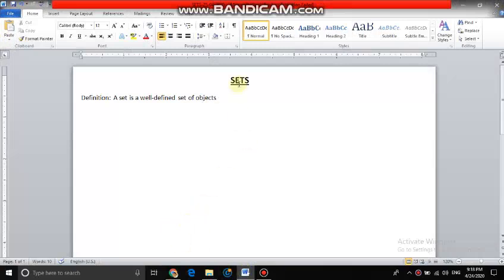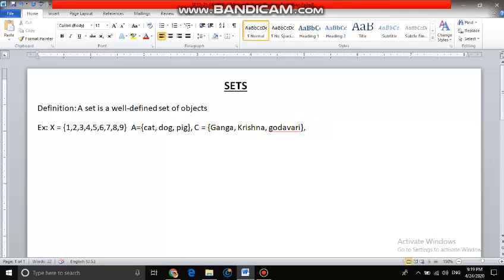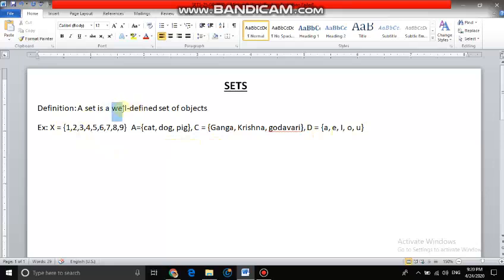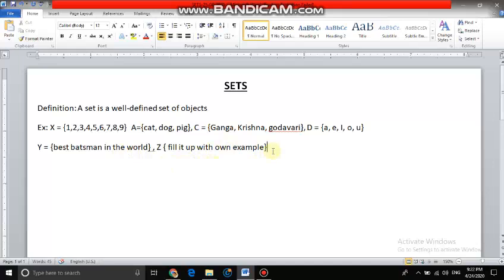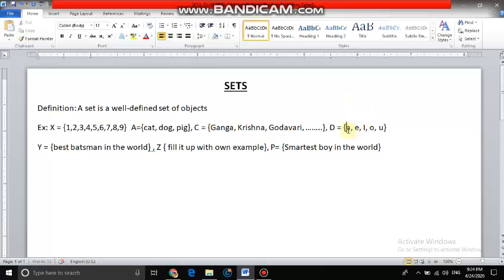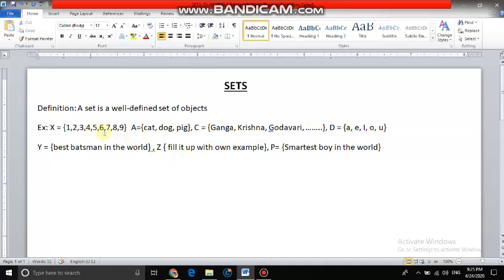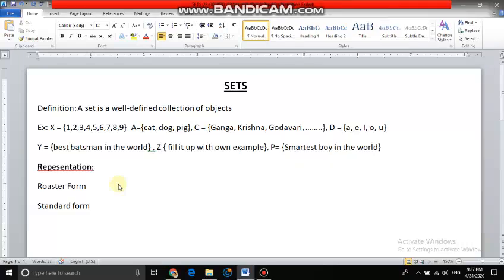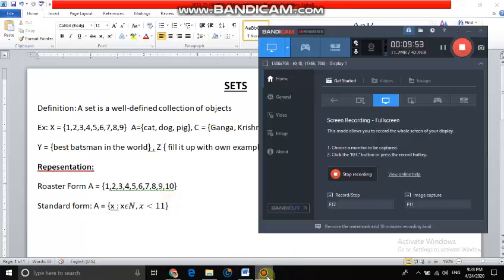V1 | DEFINITION OF A SET | CLASS XI | MATH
In this video we discussed about Definition of a set with examples